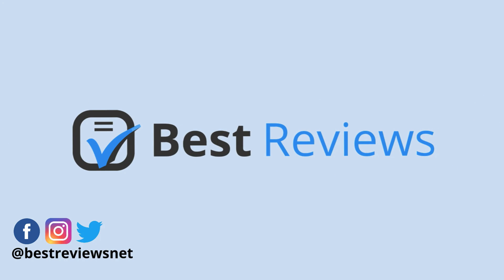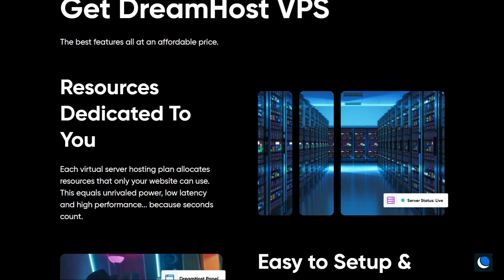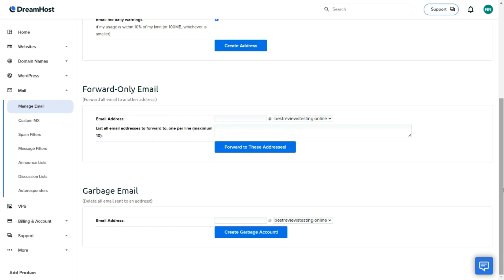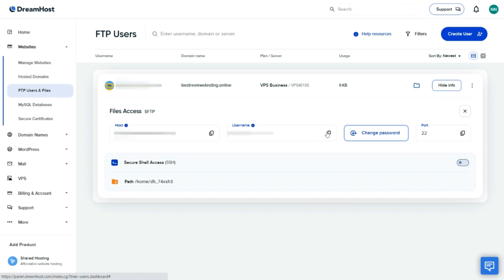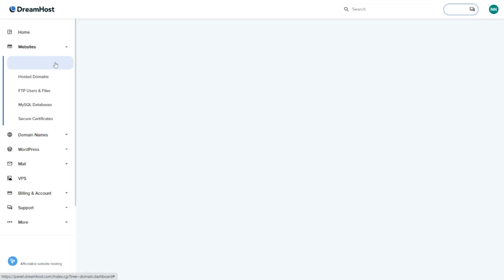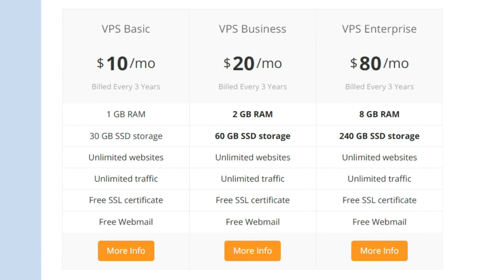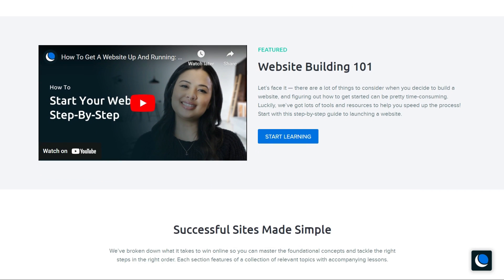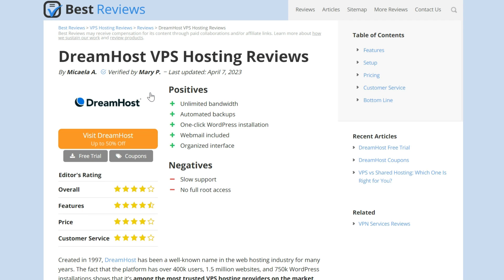Review | Best VPS Hosting Reviews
​@dreamhost has been in the game since 1997 and is one of the most trusted webhosting providers on the market today. Plus, it’s home to a user-friendly, organized interface. From beginners to more advanced users, everyone can enjoy DreamHost. Come with us for a walkthrough of its setup, main features, pricing, and much more! Let’s figure out whether this is the perfect service for you.

⏱️ Time Stamps

0:00 - Introduction
0:34 - Walkthrough
1:42 - Features
4:06 - Pricing, Trials & Deals
5:10 - Customer Support
5:45 - Conclusion